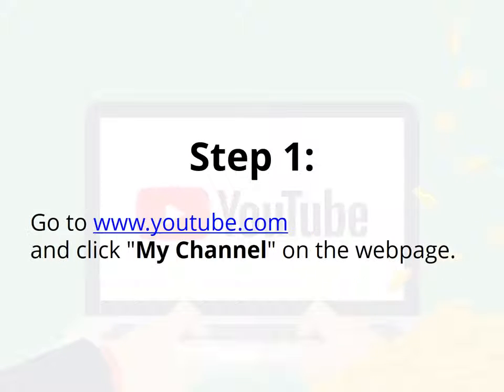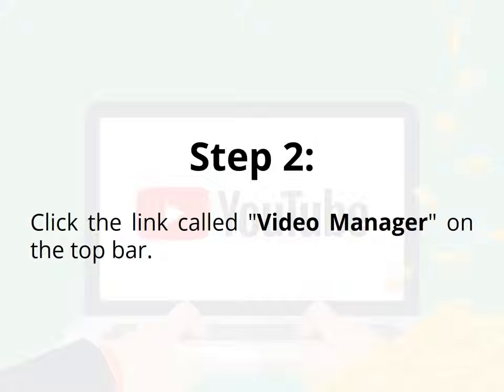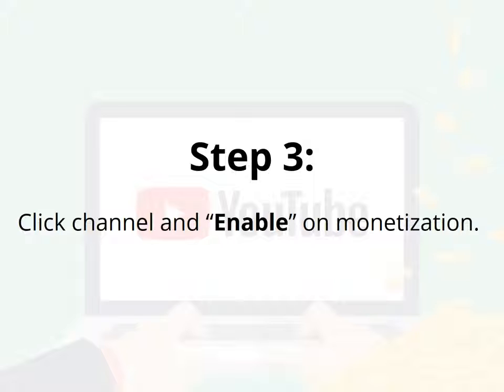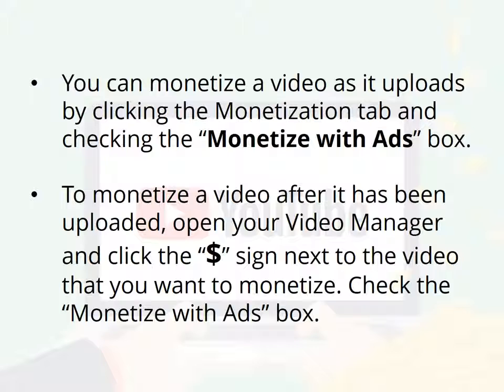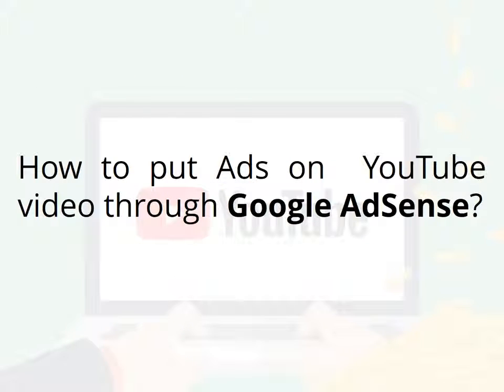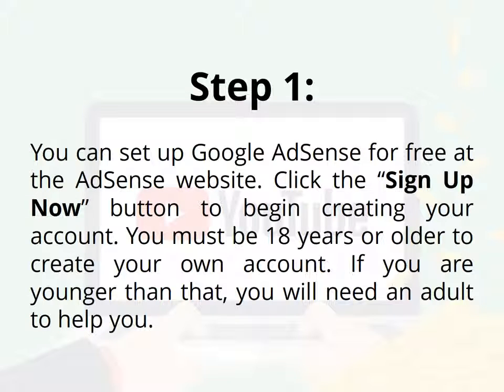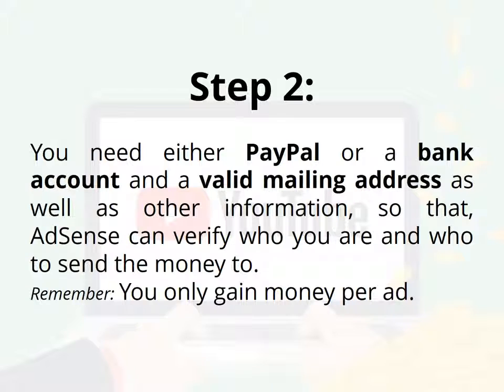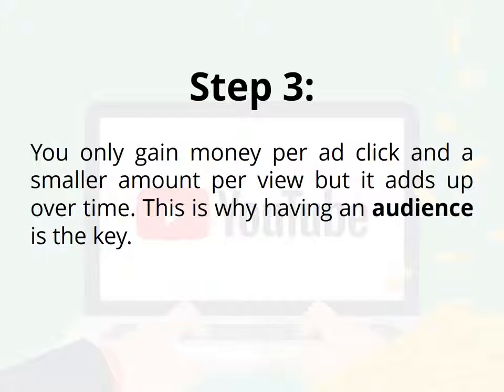Earn money with youtube | earn 6000 per week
hello friends my name is Adarsh in this video I will tell you how to make money from Youtube so keep watching my video until the last and don't miss any step of my video and please subscribe my channel also and press the bell button and smash the like button if you have any questions related my video so you keep comment